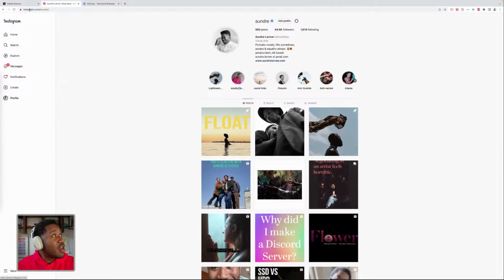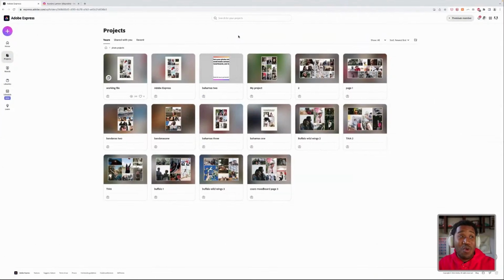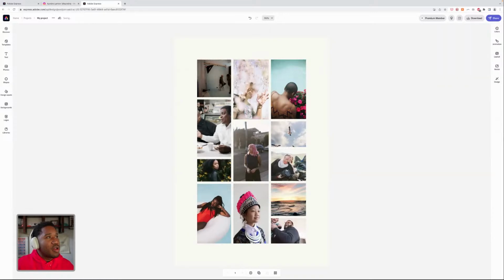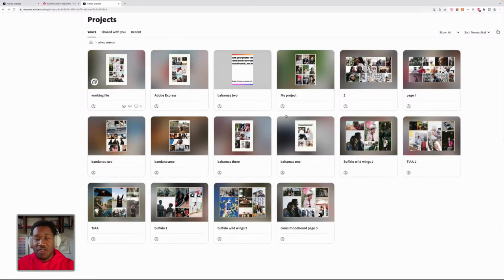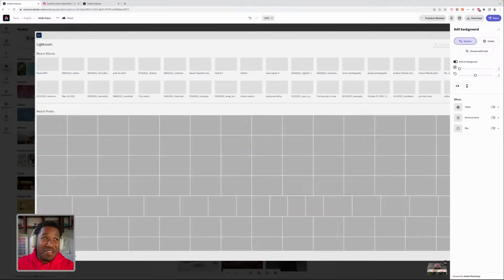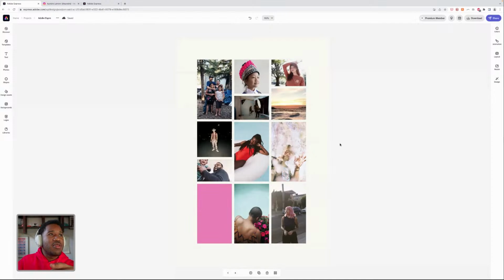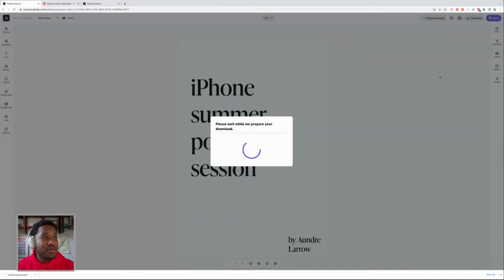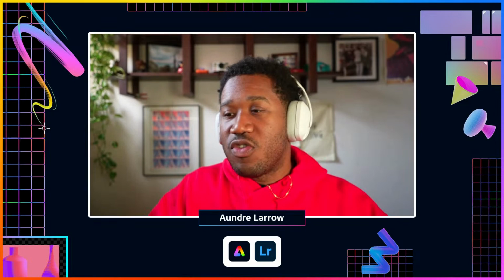Lightroom & Adobe Express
Discover a new way to process your photos using Adobe Express and Lightroom together. Learn how to turn your photos into social media carousels, mood boards, and more.

Check out the Adobe Express Bootcamp and get your template here: Adobe.ly/bootcamp

Guest Aundre Larrow is a photographer and former Adobe Creative Resident based in Brooklyn, NY

00:00 Start
00:50 Introduction
02:40 What is Lightroom?
05:45 How to remix an Express template
07:05 Replacing template images
07:35 Lightroom integration in Adobe Express
15:20 Working with pages
18:00 Working with type
20:25 Searching Lightroom efficiently
22:45 Exporting/downloading files
24:00 Previewing exported pages
26:10 Resizing finished designs